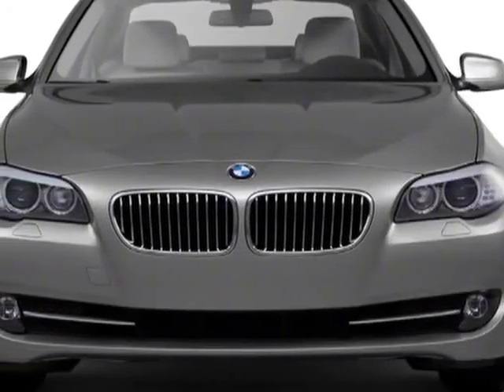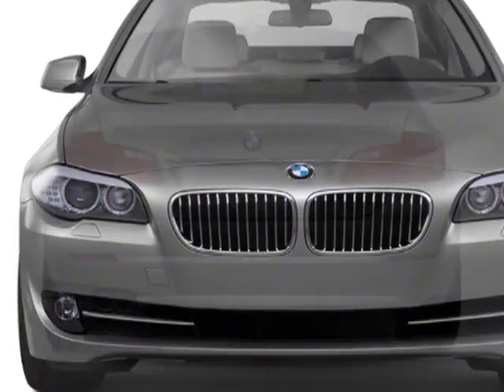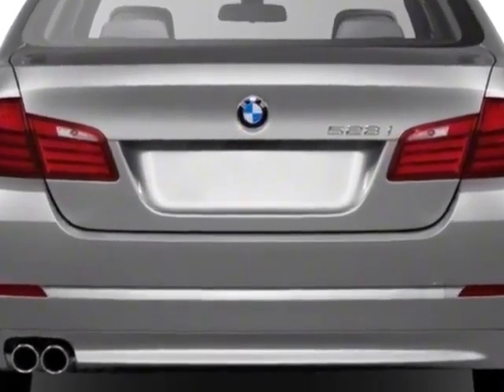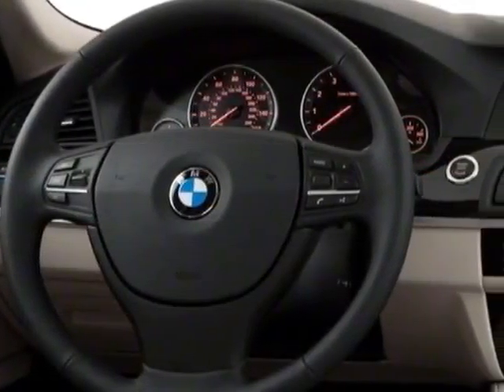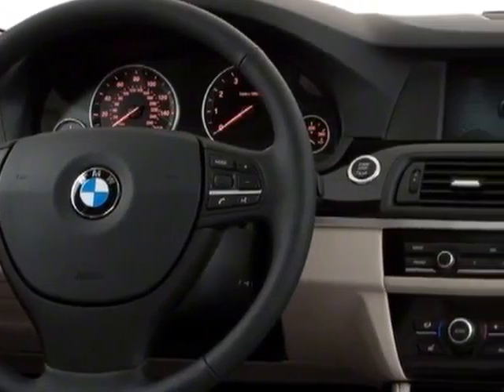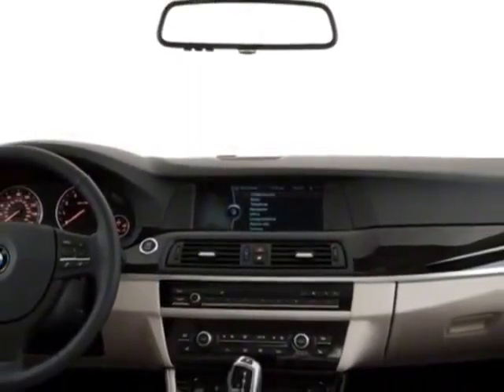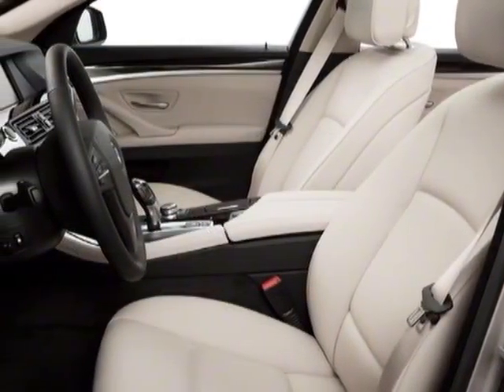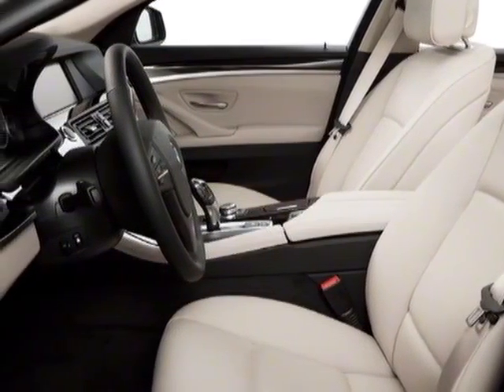2013 BMW 5 Series 4dr Sdn 535i RWD Sedan - Murrieta, CA